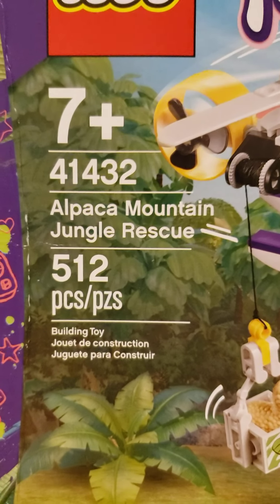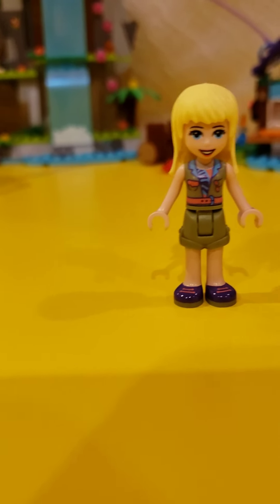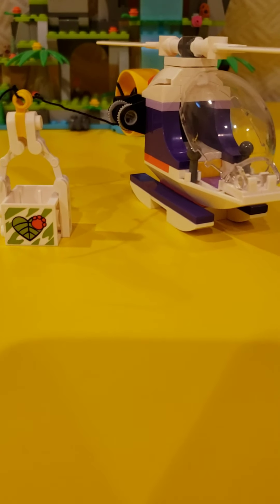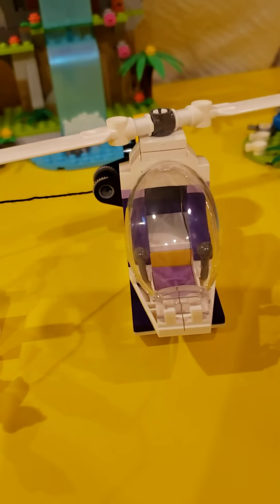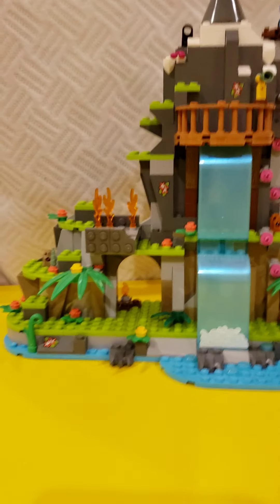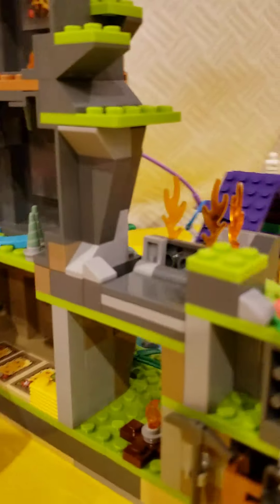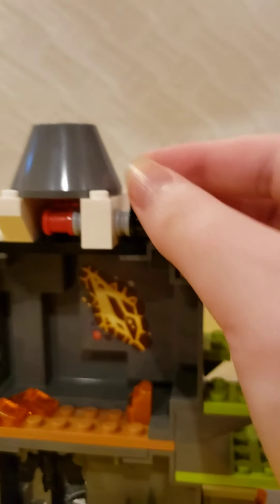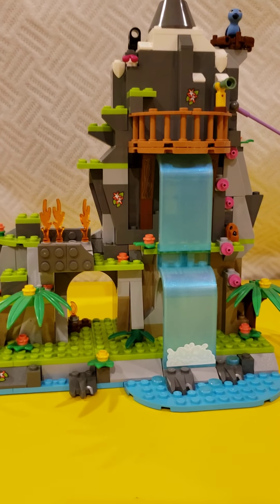Alpaca Mountain jungle rescue || review